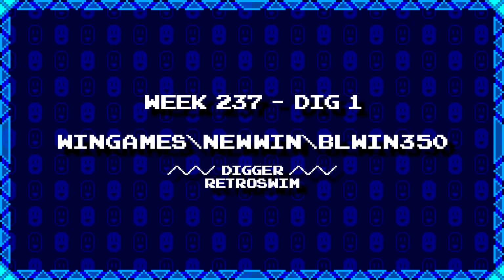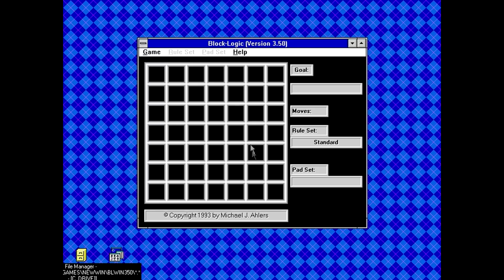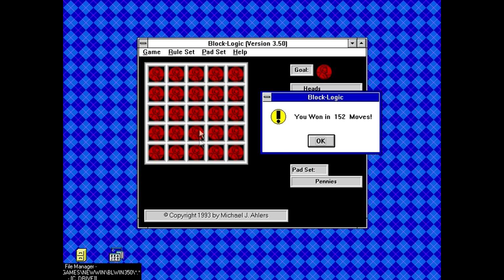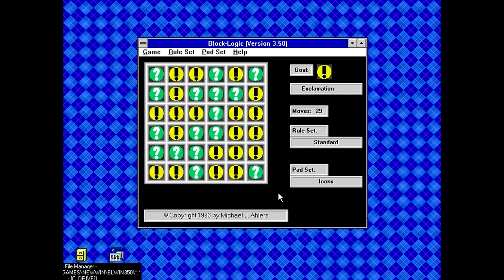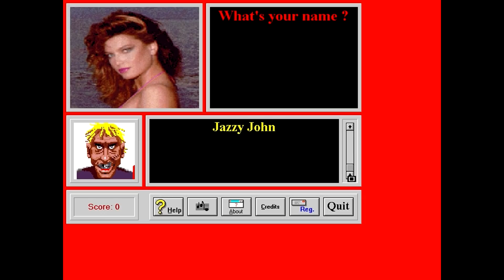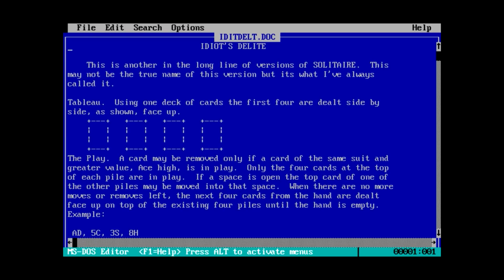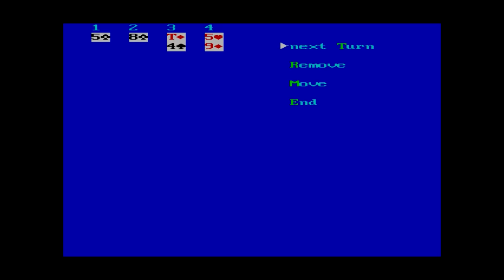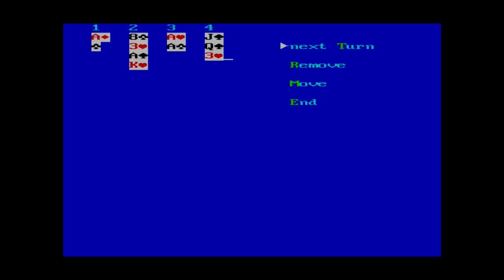Shovelware Diggers #237 - Radiating with Convolution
...well THIS week went places... o_o;

First up from our dig team is a game that's kinda like Lights Out but with some user-hostile design, followed by something that's kinda like a visual novel in the LOOSEST defiintion possible, and we finish things off with a basic Solitaire type of card game which worked perfectly fine until it didn't.

This Week's Digs:
- WINGAMES\NEWWIN\BLWIN350
- DOSGAMES\ADVENTUR\GTG
- DOSGAMES\CARDS\IDITDELT